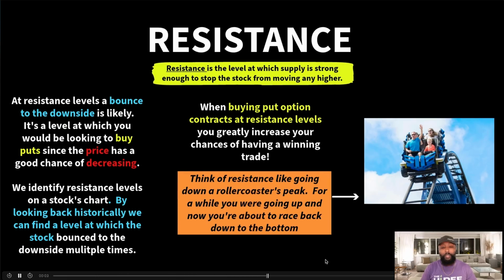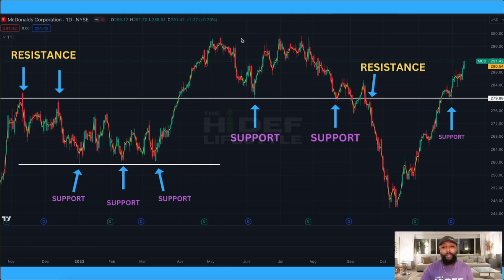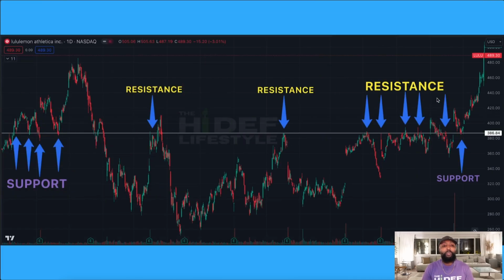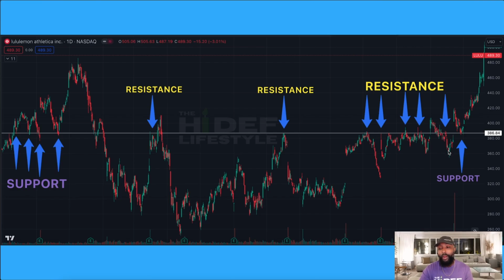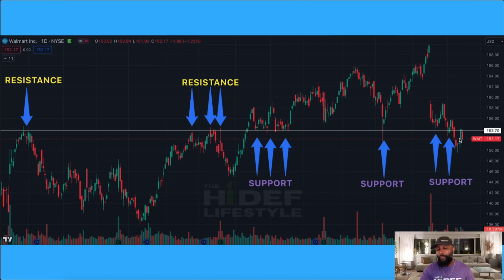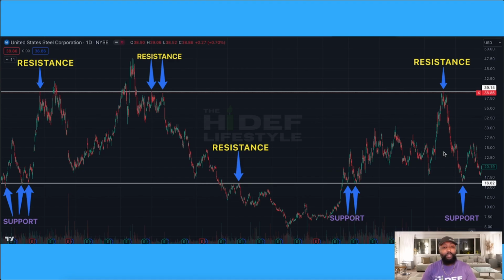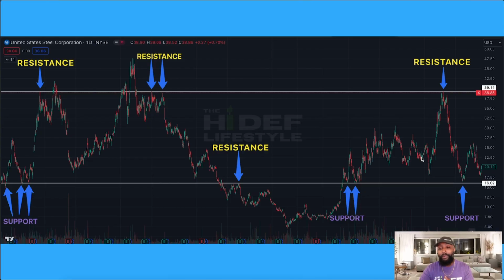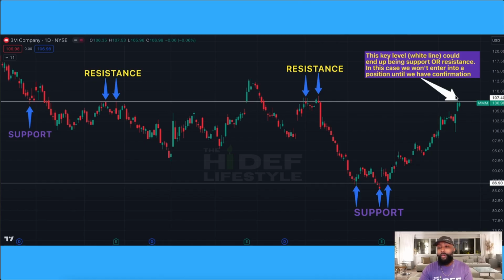FREE Trading Course - Support and Resistance (Full Breakdown)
In this trading module discuss one of the most important aspects of trading which is support and resistance.  When we learn to identify key levels of support and resistance our winning percentage increases exponentially.  Be sure to take notes and practice what you've learned!